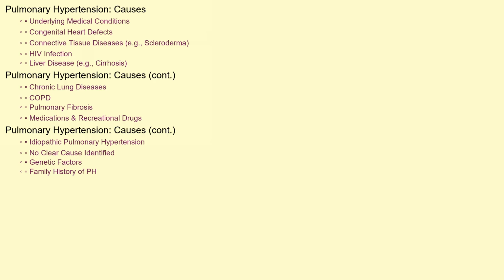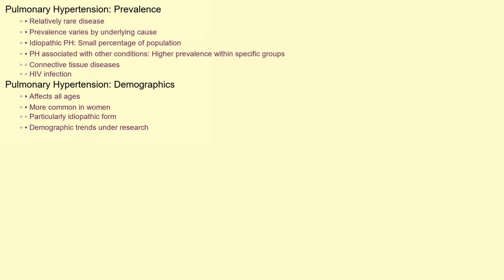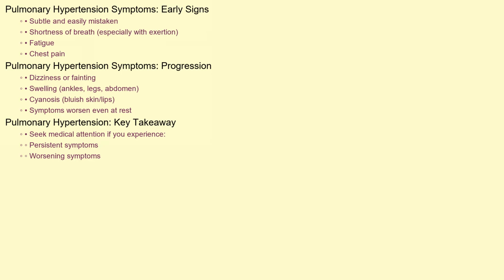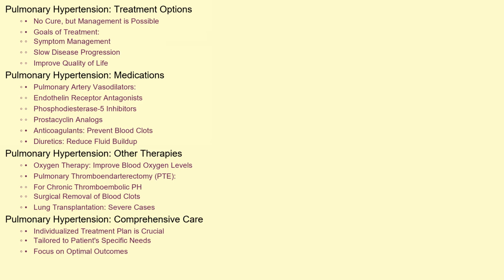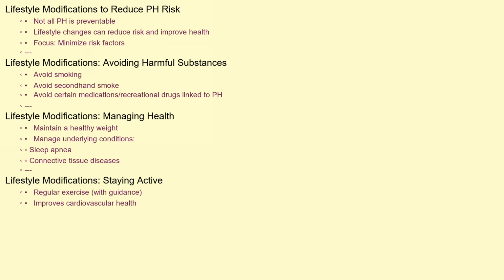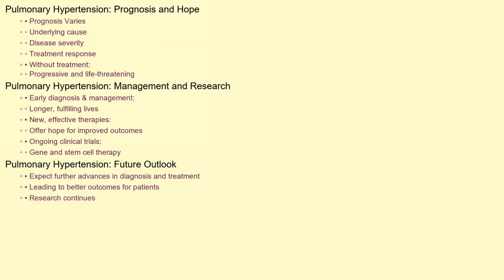Pulmonary Hypertension Explained Causes, Symptoms and Treatment, All Insights